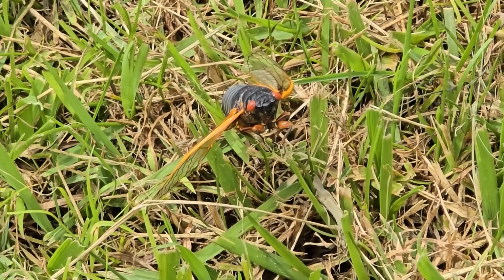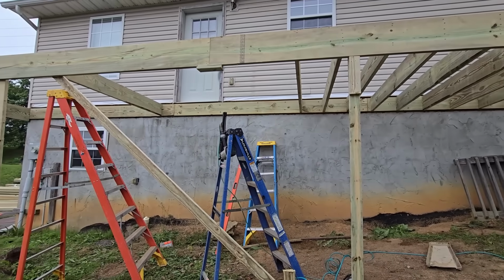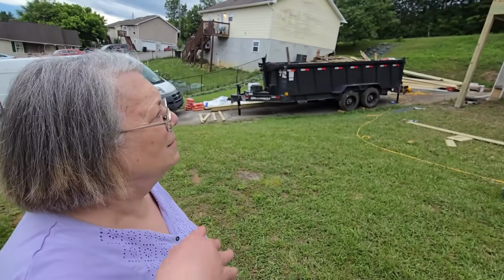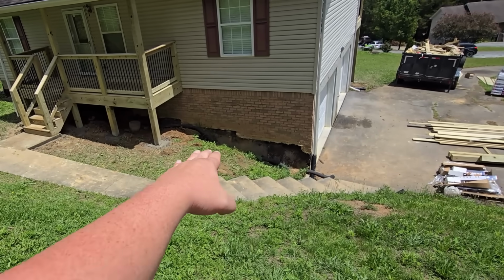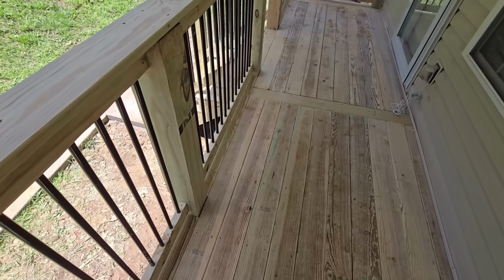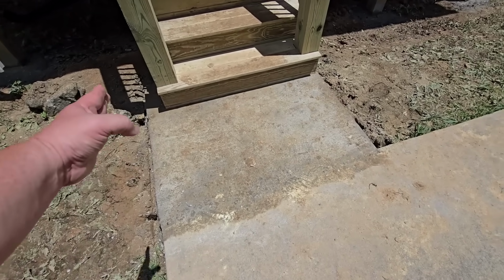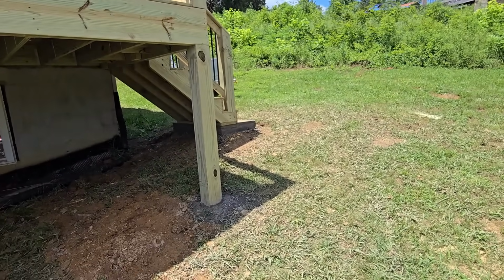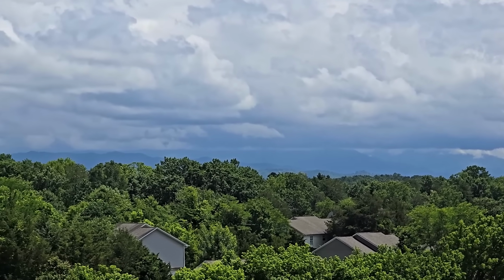You Won't Believe What Just Happened! We Got a New Deck Now For Some Smoky Mountain Porch Sitting